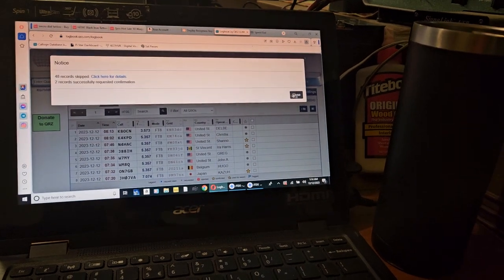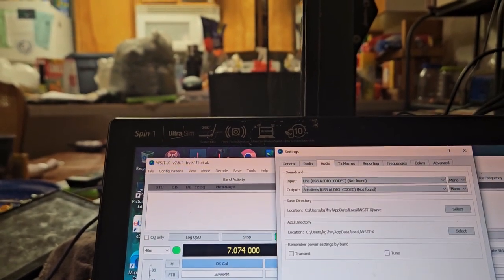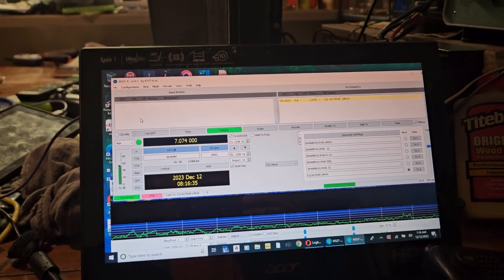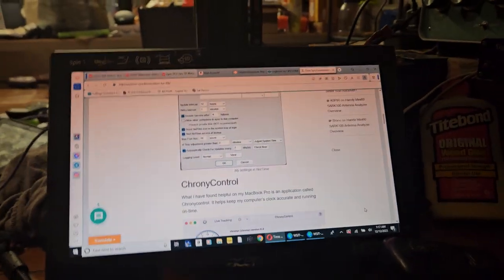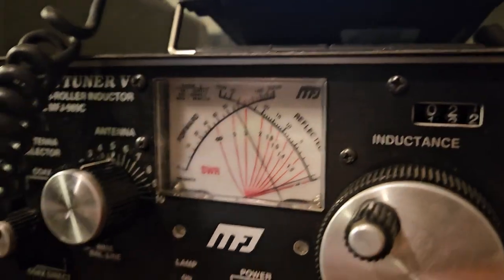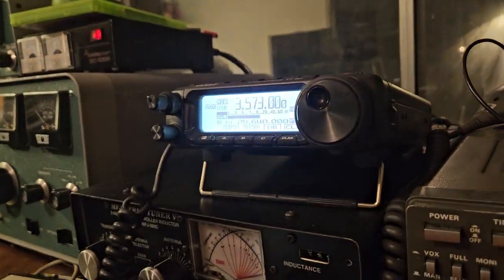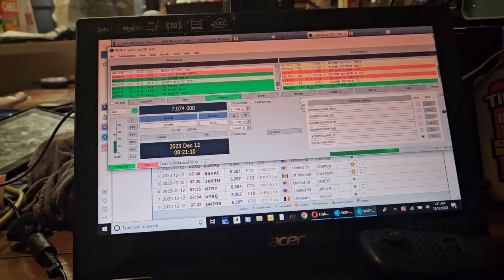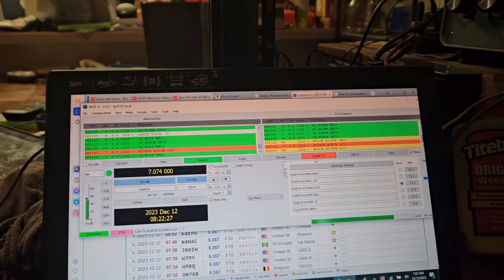FT8 WITHOUT A INTERFACE! ANYONE CAN DO IT ON ALMOST ANY RADIO! 📻 🎙 📡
here is a quick video on how to do ft8 without any kind of audio interface like a signal link